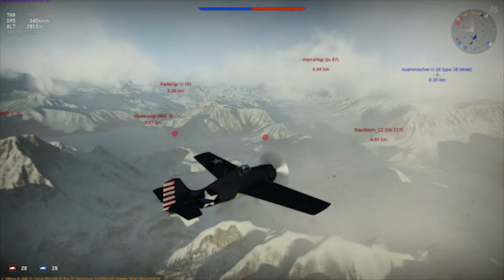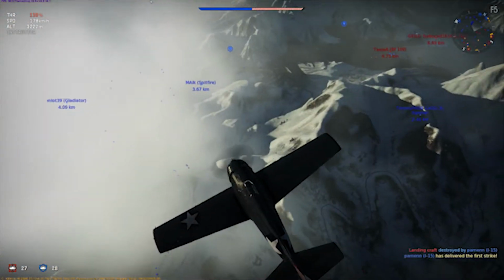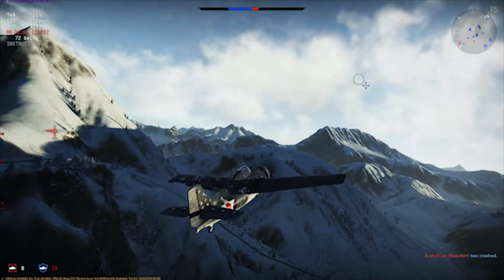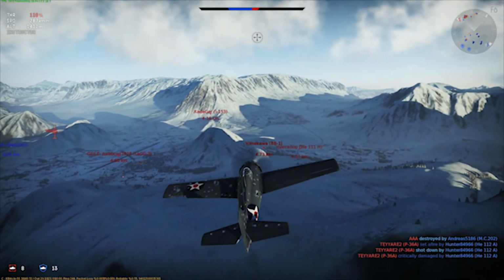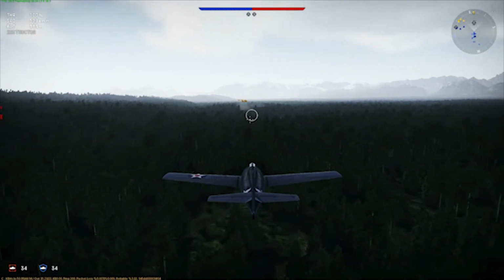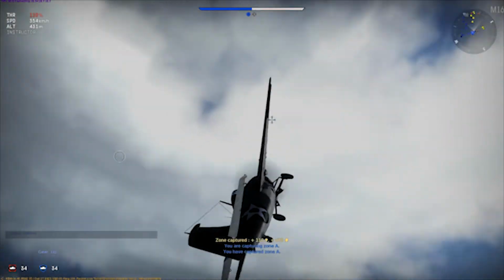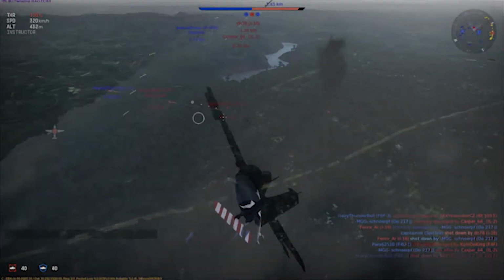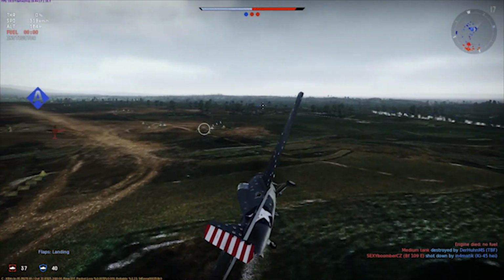War Thunder: Gumman F4F Wildcat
A brief history of the Grumman F4F Wildcat and its flight characteristics in War Thunder